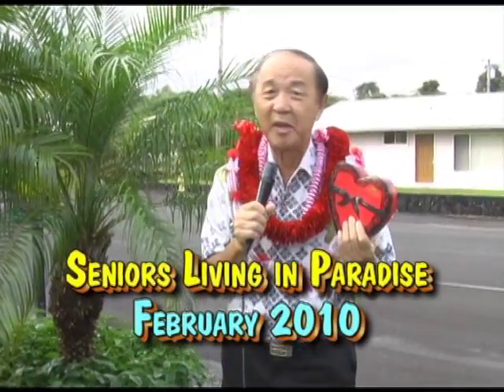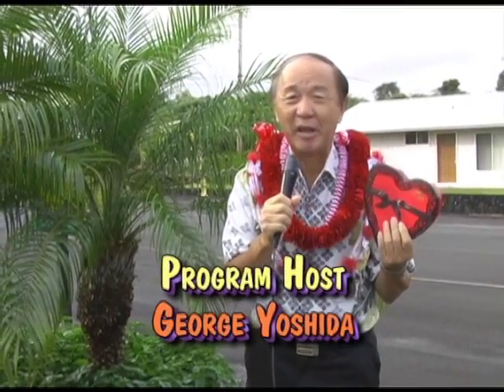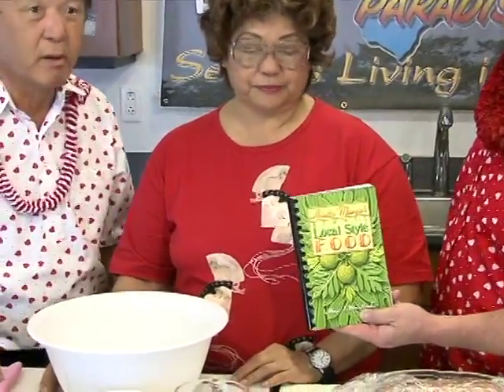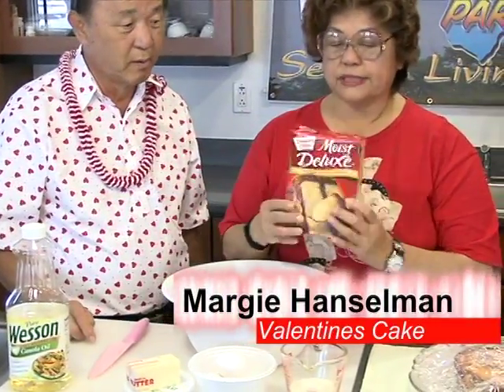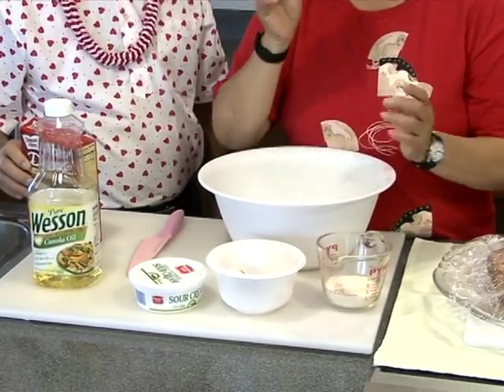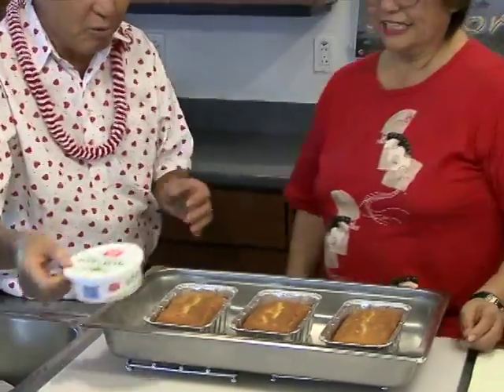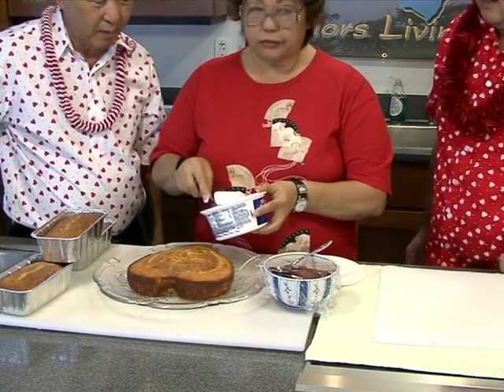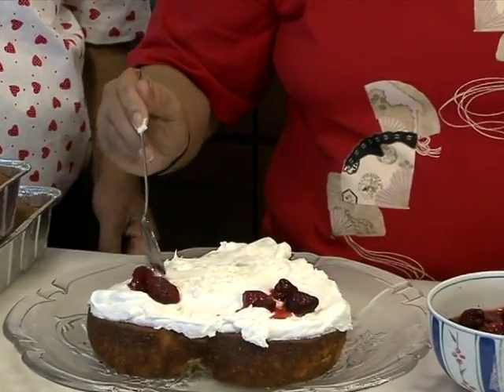Seniors February 2010 - 01 (Advertised prices valid through February 28, 2010)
George Yoshida's Kitchen - Valentine's Cake